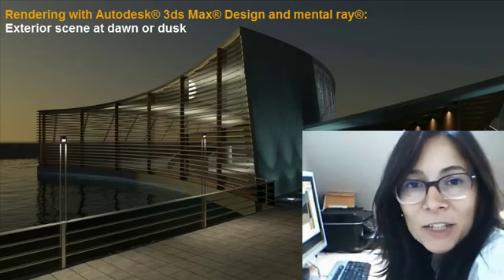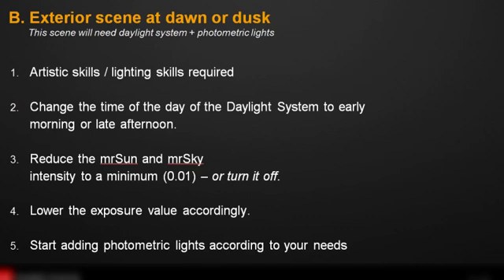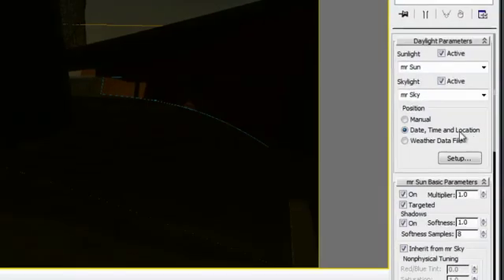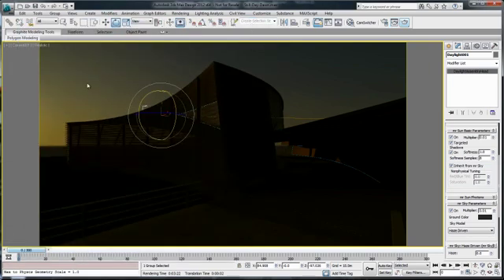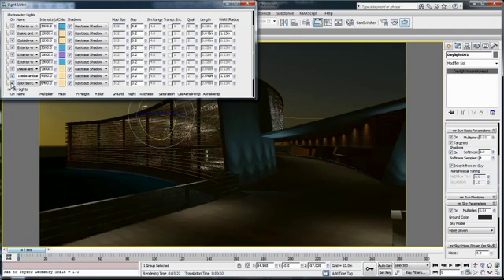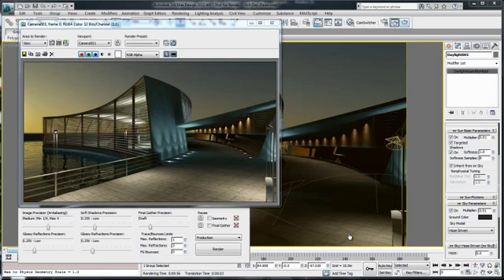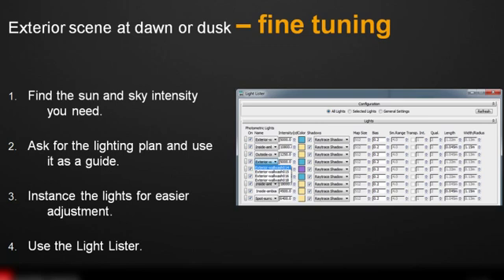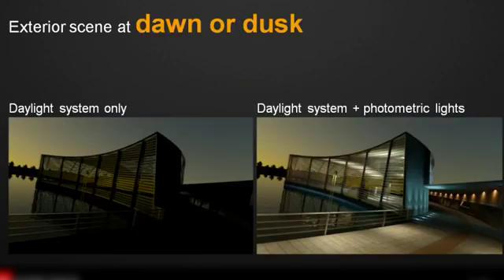3dsMaxDesign-Rendering an exterior scene at dawn or dusk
Rendering an exterior scene at dawn or dusk. The objective of this serie of mental ray tips and tricks is to demystify mental ray rendering and present it in a simple way. Increase your understanding of mental ray for the most common design and visualization scenarios.  Learn how to fine tune mental ray  indirect illumination settings to achieve high quality renderings for both interior and exterior images.